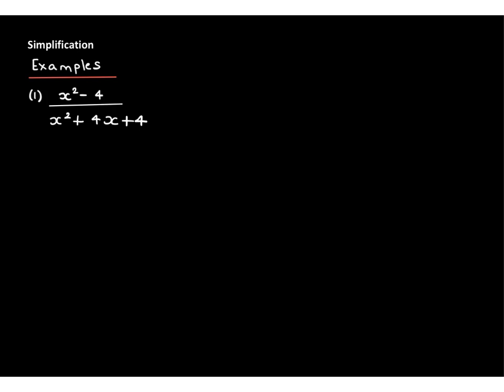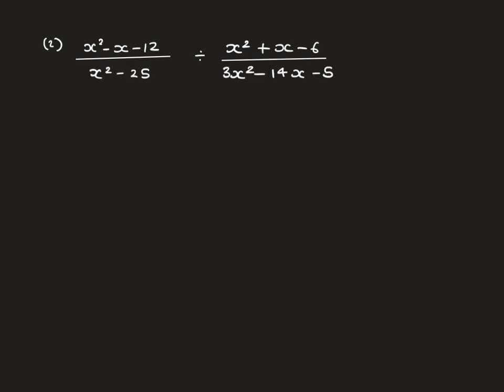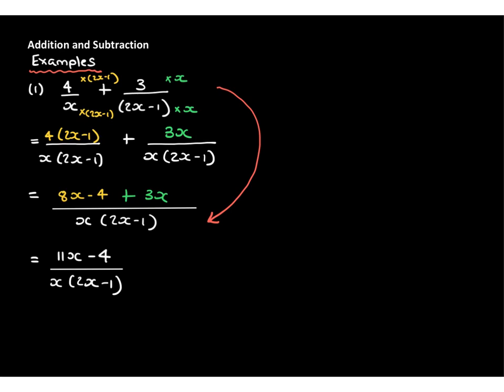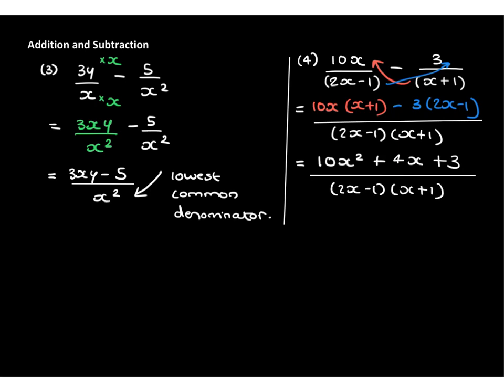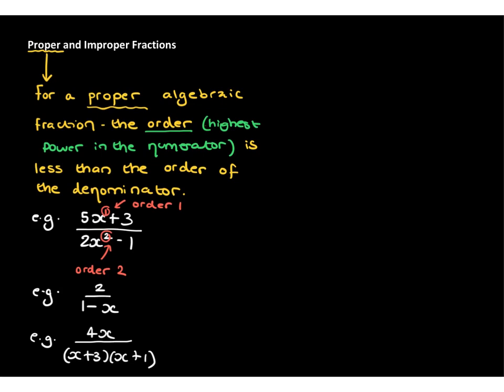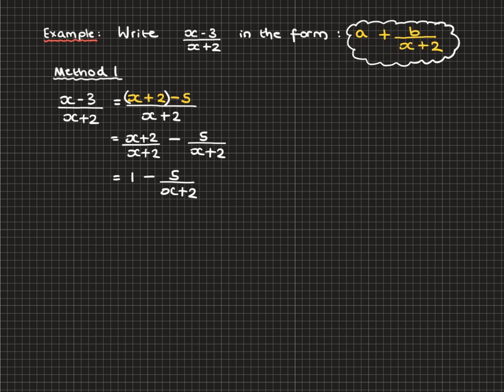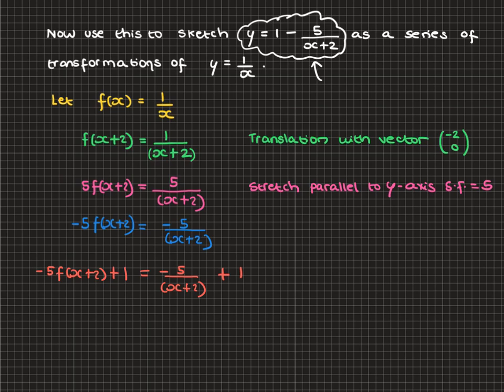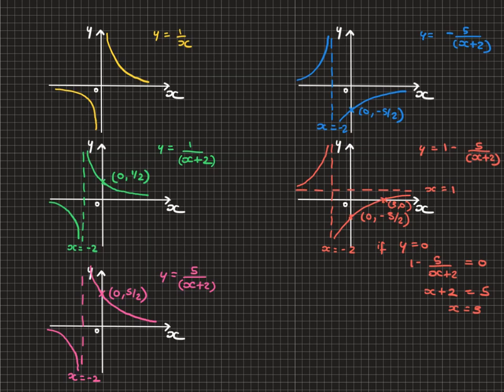Year 13 Further Algebra Lesson 5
Algebraic Fractions. A recap of algebraic manipulation techniques and an introduction to improper and proper algebraic fractions.

Apologies there is a typo in the video for this lesson the denominator of second algebraic fraction at 2 mins should be 2x^2 + 3x - 5 not 2x^2 + 3x - 15.